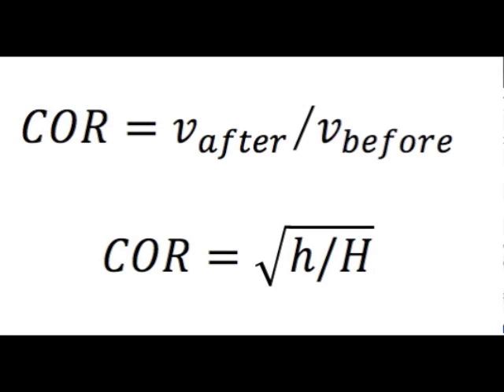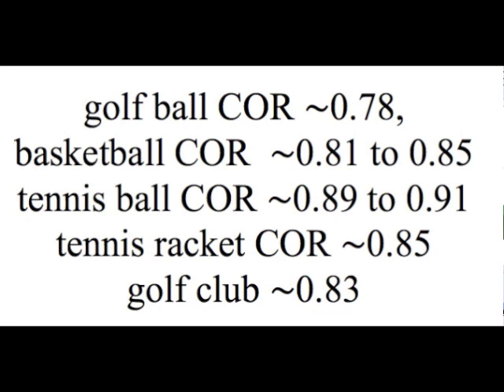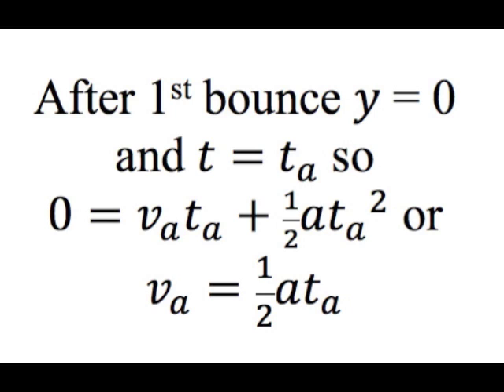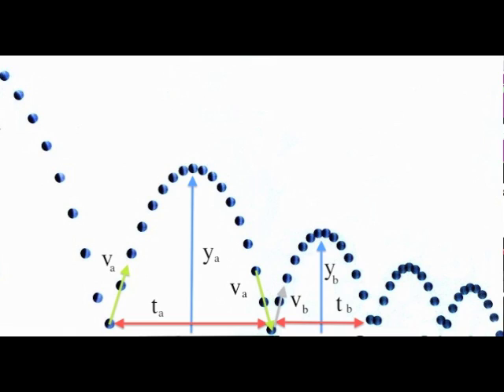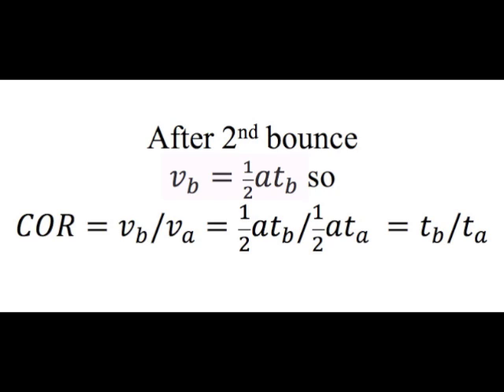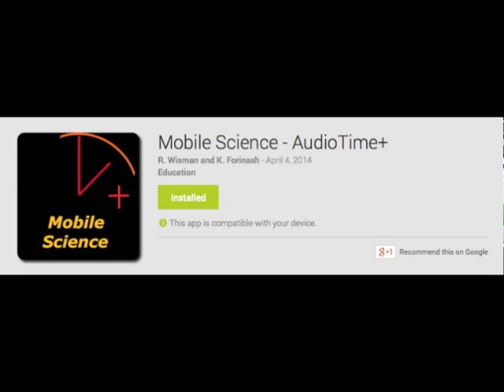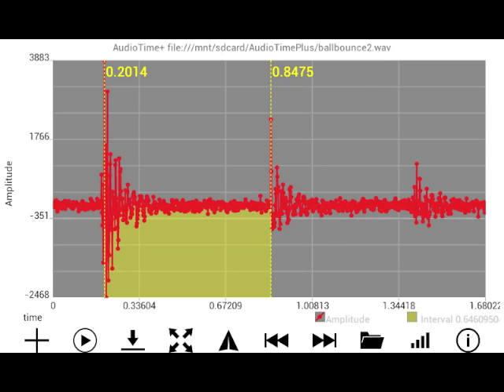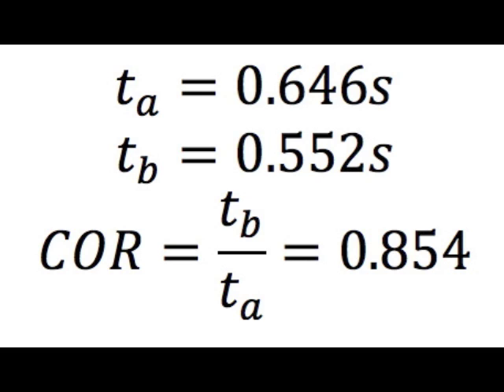Coefficient of restitution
We show how to use a cell phone app (AudioTime+) to measure time very accurately. This is applied to the sound of a bouncing ball to calculate the coefficient of restitution of the ball.